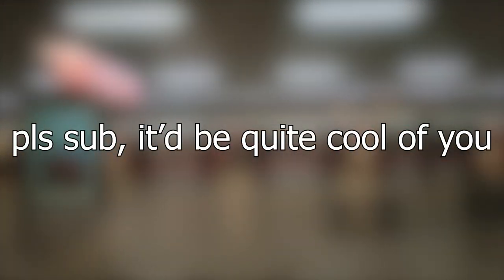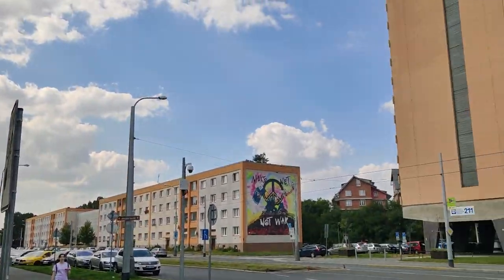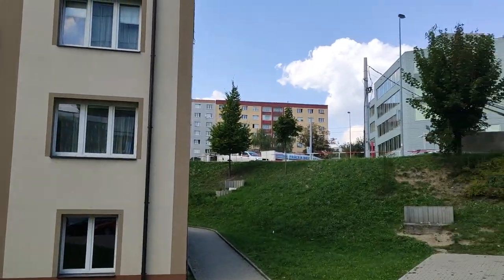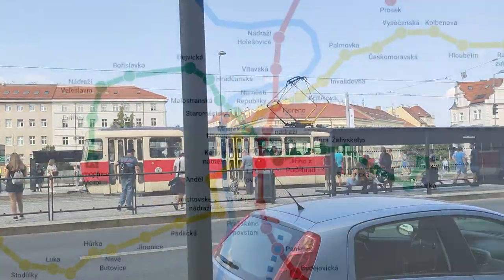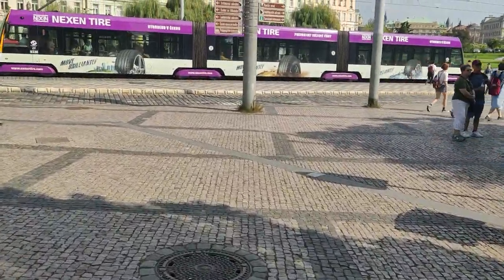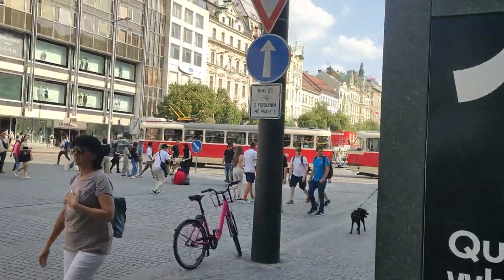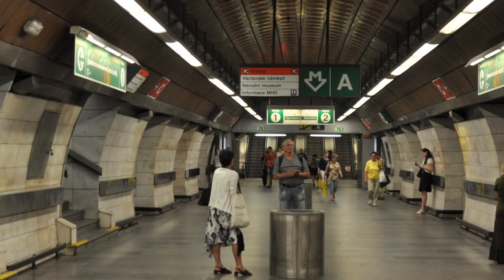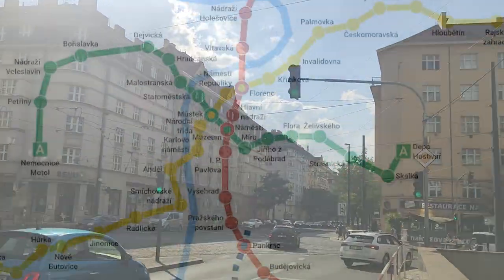I Visited Every Prague Metro Station - Part 1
I was traveling one day on the Prague metro and I thought: “Hey, wouldn’t it be fun if I visited every single station?” And now, almost a week later, here we are.
So, buckle up, grab some popcorn, and get ready for a tour of the Prague Metro.

USAGE POLICY:
That means that if you properly credit me (link in the description will suffice, although I would apprecite if you could credit me right in your work), and you share your work under the same or a compatible license as this video, you're free to use it in your work.
0:00 Intro